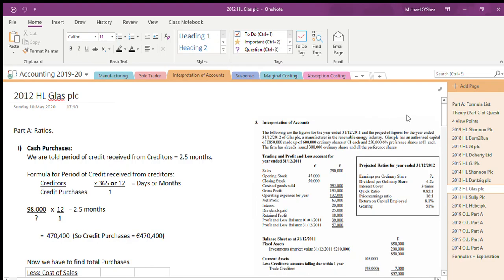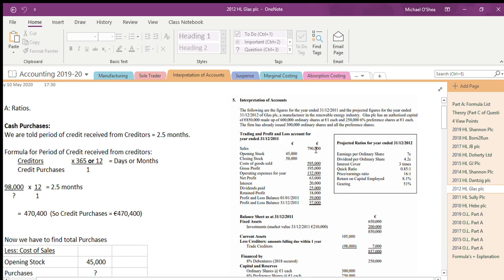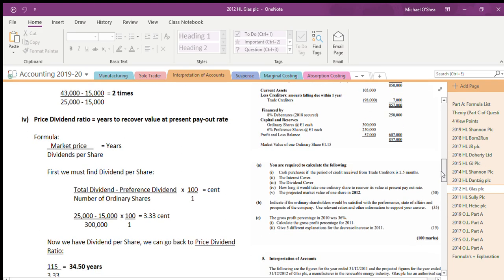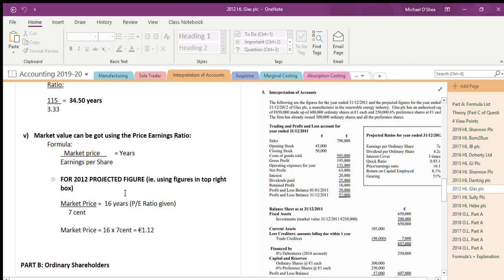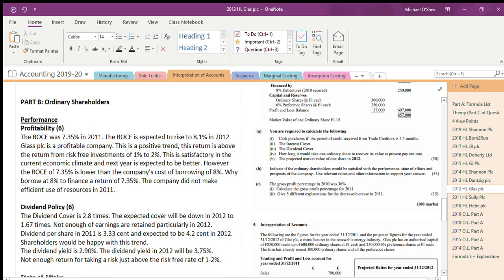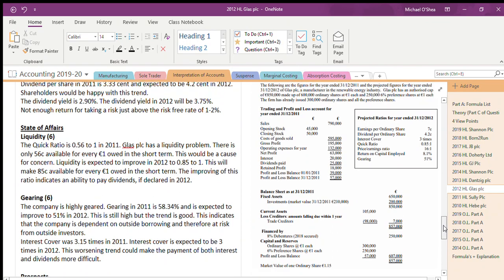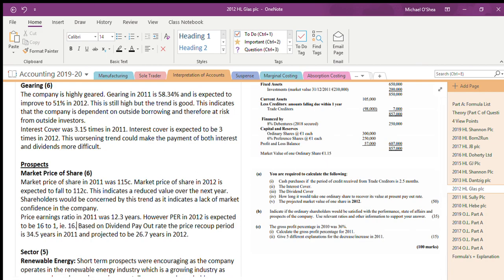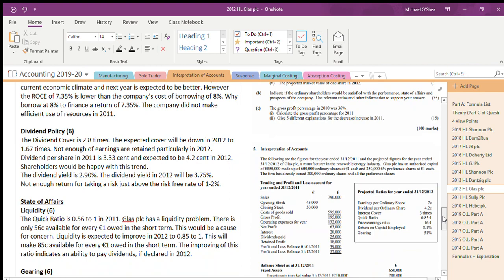Interpretation of Accounts 2012 HL Glas plc Ordinary Shareholder (Projected figures for next year)